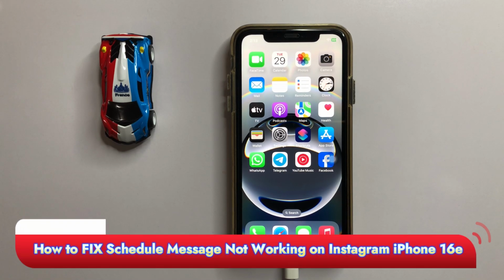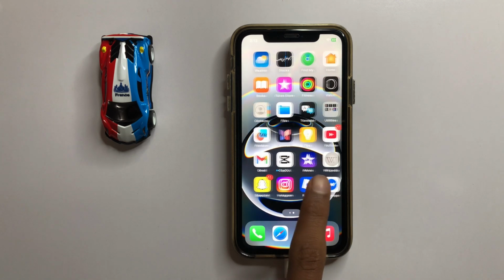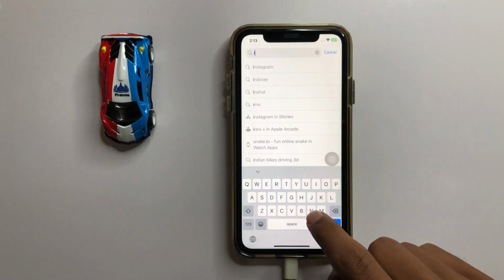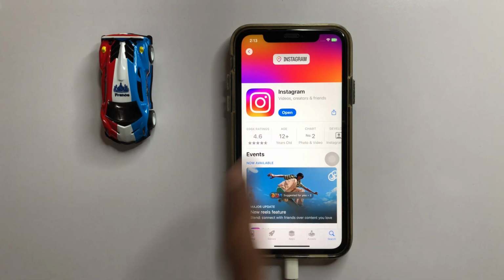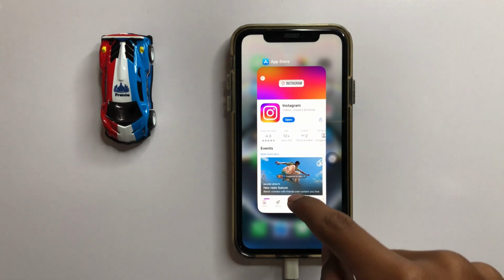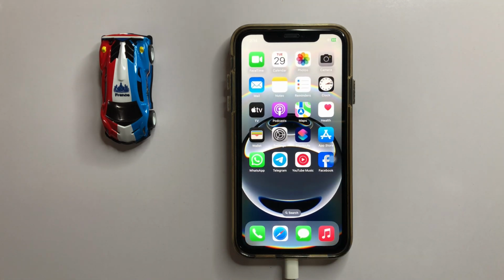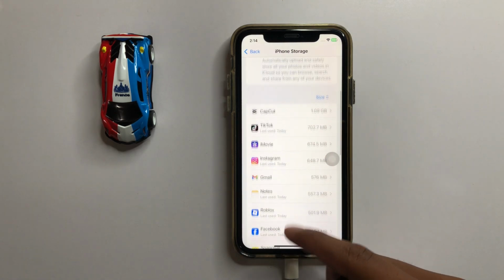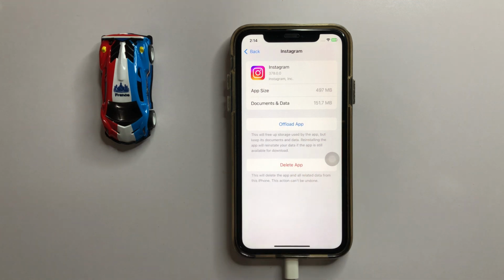How to FIX Schedule Message Not Working on Instagram iPhone 16e